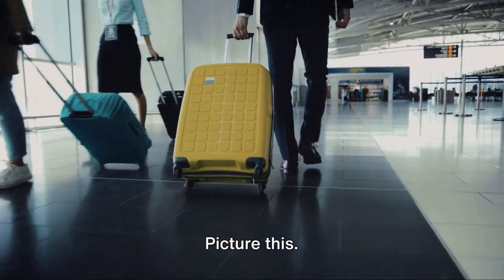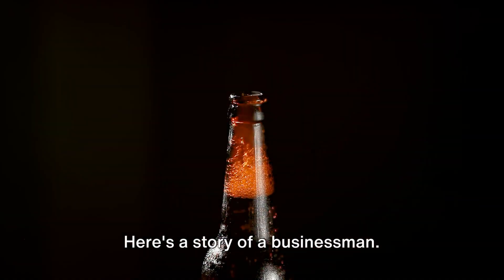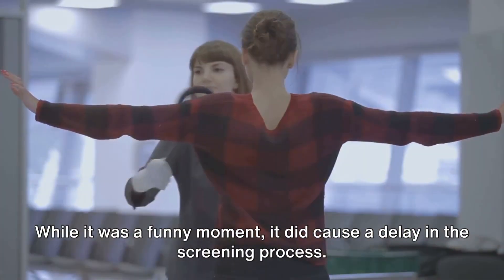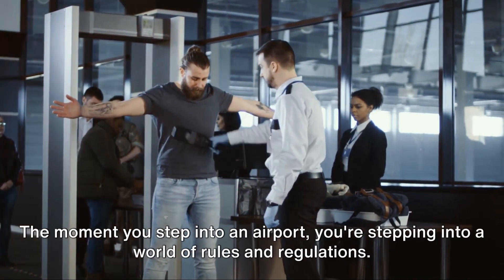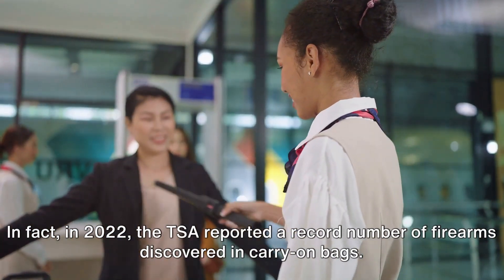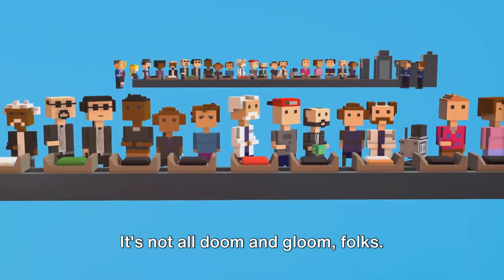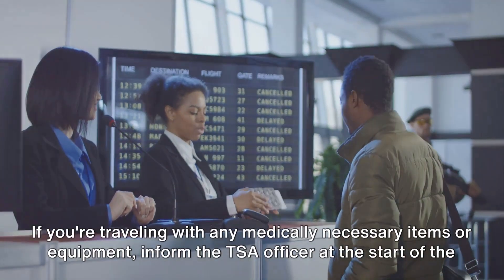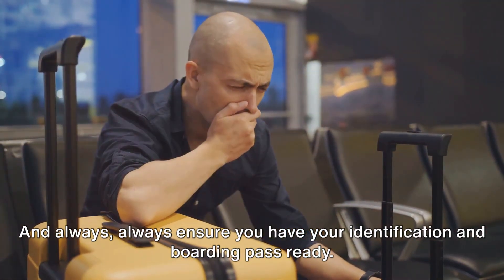TSA Precheck: Avoid these airport security blunders | travel tips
🛫✈️ Navigate Airport Security Like a Pro! ✅🚫

Flying soon? Make your next trip through TSA a breeze! In "Airport TSA Line Blunders: Don't Make These Mistakes!", we share the top mistakes travelers make at airport security and how to avoid them.

What You'll Learn:

🚨 Common TSA Mistakes: From overpacking carry-ons to forgetting ID essentials, learn what not to do.
🧳 Packing Tips: Get insights on how to pack efficiently and TSA-friendly.
🕒 Save Time: Strategies to move through the TSA line faster and more smoothly.
🔐 Security Do's and Don'ts: What can get you held up and how to avoid those pitfalls.

📚 Informative and Practical: Each point is packed with practical, easy-to-follow advice.
🎥 Real-Life Scenarios: Watch scenarios of common blunders and how to correct them.
Be the savvy traveler who glides through airport security. This video is a must-watch for both seasoned and first-time flyers!